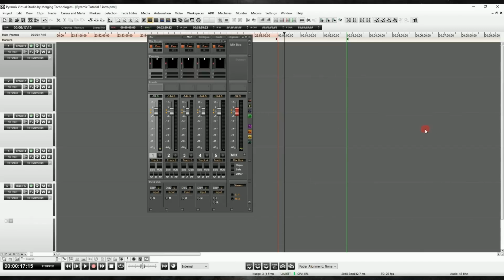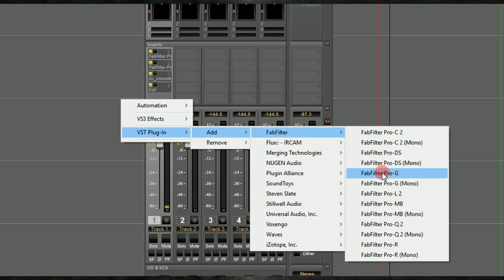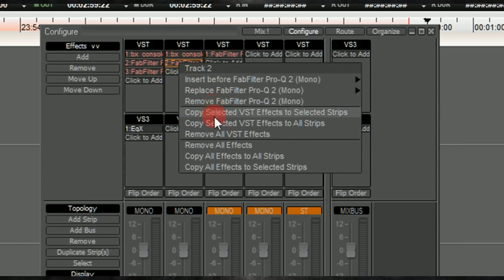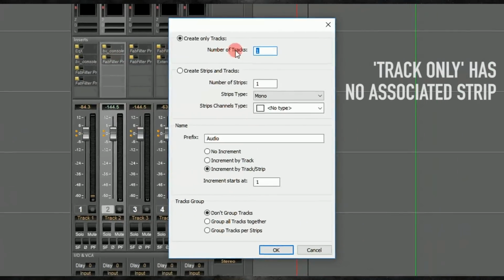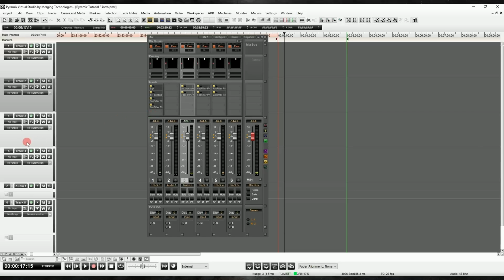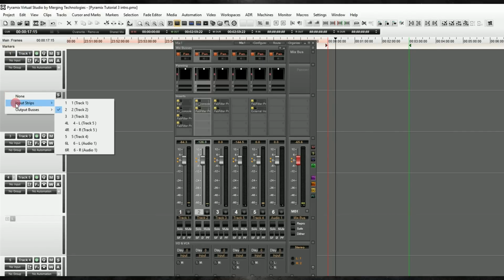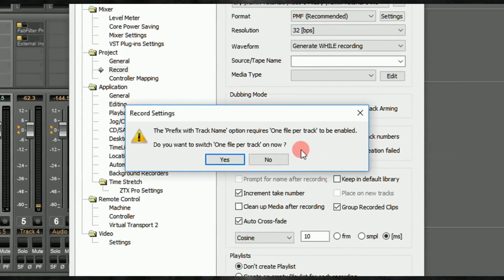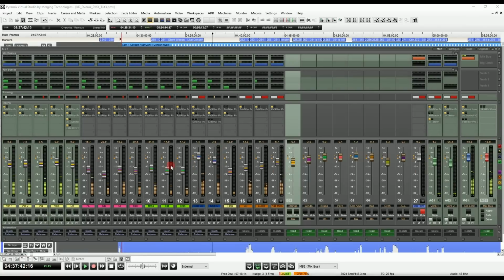Pyramix: input and outputs, recording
Domenic Sabol Chief Engineer from Tympanic Media/USA has discovered Pyramix coming from Pro Tools and wishes to share what he learned and his tips & tricks.

- Pyramix Introduction: overview, where to find things and how to build a basic project

– Pyramix: making changes to you projects, monitoring section, explaining mixer structure with busses, auxes and plugins in multitrack